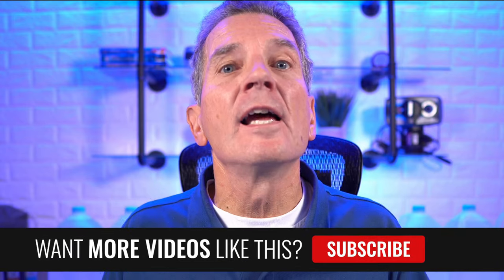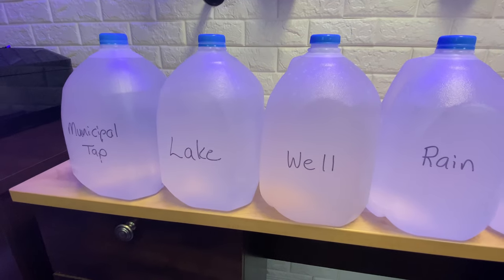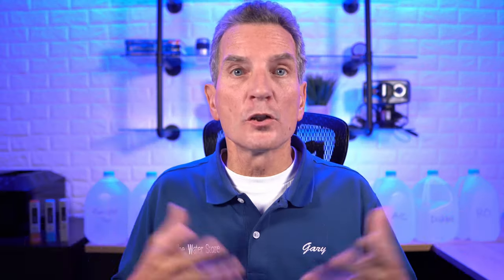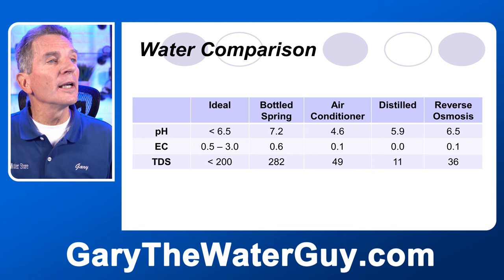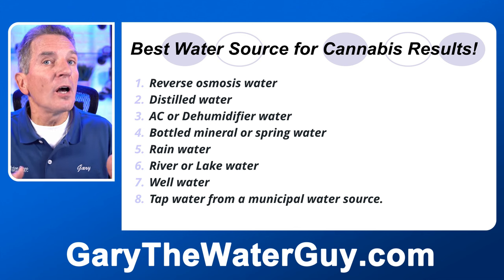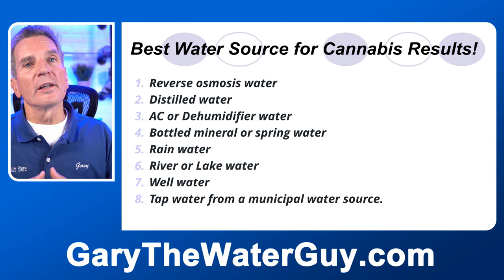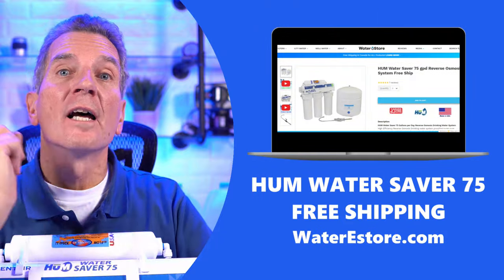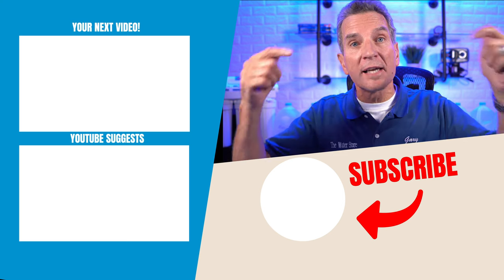What is the BEST WATER for GROWING CANNABIS?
What’s the best water source for growing your cannabis? Most people will just turn on their taps and use their household water, but you’ve likely heard that you’re better off with distilled or Reverse Osmosis water for growing your cannabis, but why is that?  And what is distilled and Reverse osmosis water and where do you get it? What about well or lake water?  That should be a good source of water to grow healthy plants, but is it? You may have heard that others have had success using water from your air conditioner or dehumidifier, is that an option?

Water quality is critical when it comes to creating all life including plants, but people generally use tap water for growing and then add loads of different products to the water in order to feed their plants without checking the quality of their water. Then they’re surprised with their mediocre results. Using the wrong kind of water makes your plants much more susceptible to illnesses and attracting insects and fungi infestations, which can lead to poor quality flowers once harvested.
In order to get great quality flowers and to make the most out of the nutrients used, the most important thing is to make sure that you know your water, which means knowing what’s in the water. Secondly, you’ll need to work within specific pH and EC levels so that your plants can absorb everything they need to flourish.  Keep in mind that these levels vary depending on the phase your plants are in and the strain grown. This is why you absolutely need pH and EC meters to test your water, when growing cannabis, although this video is more about different types of water and how and if they can be used.
Potential problem areas with the water you use are Total Dissolved Solids (TDS), pH, sodium, boron, silica, Chlorides and Chloramines.  Keep that in mind when selecting your water source.  The goal is to use water that has a pH of 6.5 or less and TDS that is under 200 ppm.  PH tells you how acidic the water is or isn’t and Electro Conductivity or EC or TDS tells you the total dissolved solids content of your water.  You need to test your water with a pH tester and EC or TDS meter to make sure you know what you’re starting out with. Generally, you will need to start with water that has a very low EC, the lower the better.
Always keep in mind that water is a natural solvent and absorbs whatever minerals it comes into contact with.  So if the soil in your area has a lot of minerals so will your water, minerals that are not particularly good for growing which will raise the EC.
1. Reverse osmosis water
2. Distilled water
3. AC or Dehumidifier water
4. Bottled mineral or spring water
5. Rain water
6. River or Lake water
7. Well water
8. Tap water from a municipal water source.
à These systems can be small “Point of Use” systems like this HUM Water Saver 75 Reverse Osmosis Drinking Water System all the way up to huge municipal water systems.
These Reverse Osmosis Drinking water systems remove 90% of the minerals, including lead, sodium, bacteria and chemicals like chlorine, herbicides and pesticides from your municipal, lake or well water supply.  To learn all about the benefits of Reverse Osmosis water check out my “Is RO water Good for You” YouTube video
These POU systems can be installed under the kitchen sink, or if you have access to a utility area in the basement or adjacent room, they can be installed anywhere within about 20 feet before you need a booster pump.  If you’re handy you can install it yourself or hire a plumber for a professional installation.
Go here for your next video on Reverse Osmosis water filtration and I’ll see you there!

2) LET’S CONNECT!

3) CONTACT!

4) SHOP!

Please comment or ask questions below.